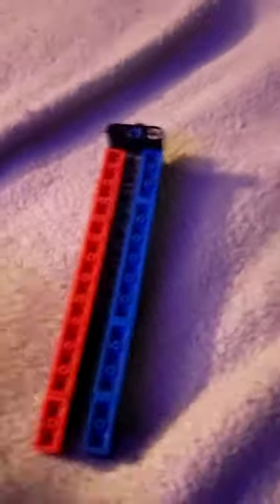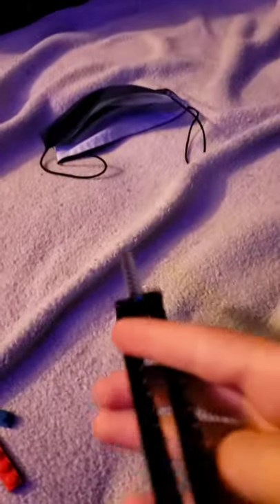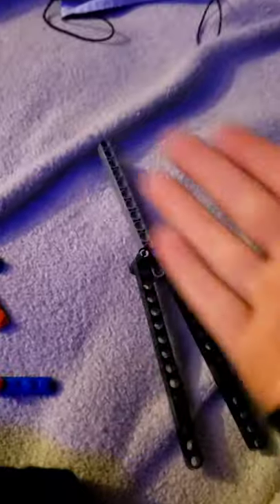How to make a Lego Balisong trainer!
Sorry for the terrible flipping!